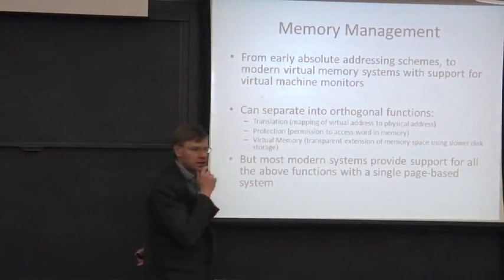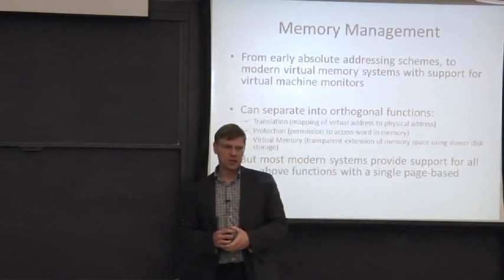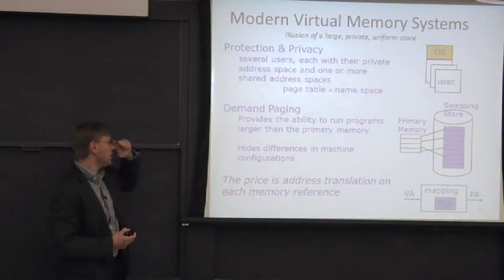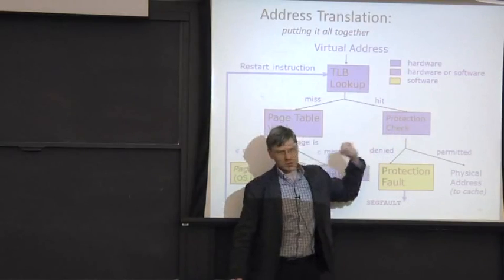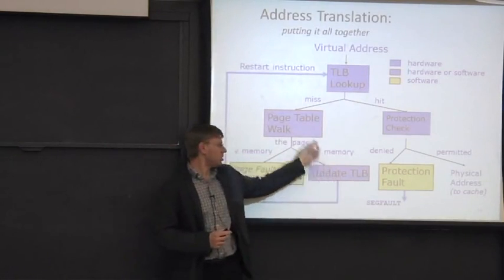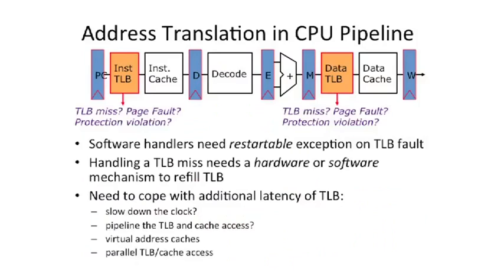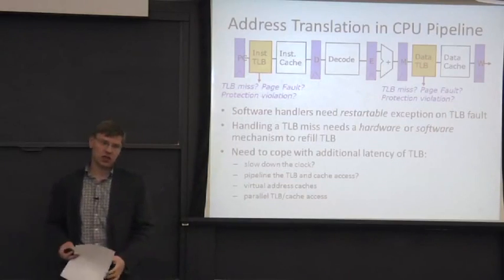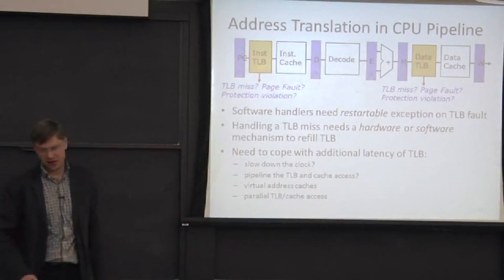COMPUTER ARCHITECTURE || 01 L14S1 Address Translation Review 9 36